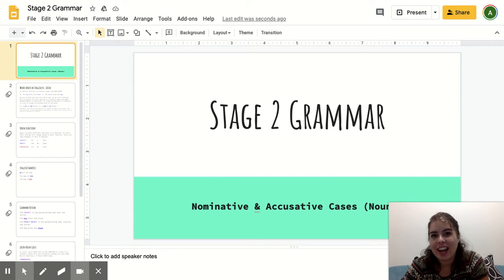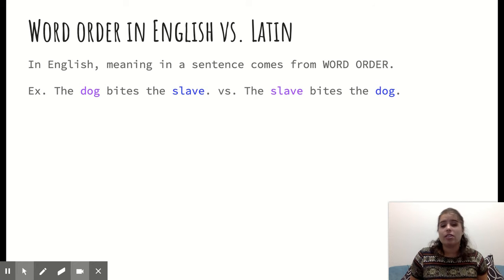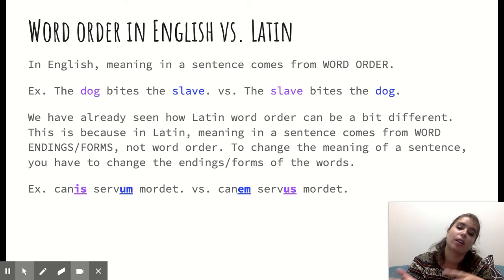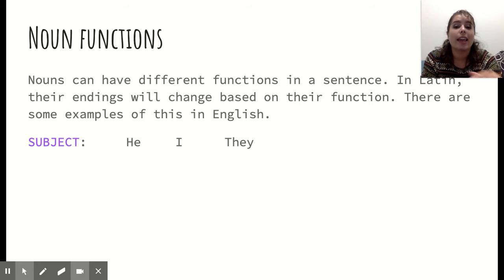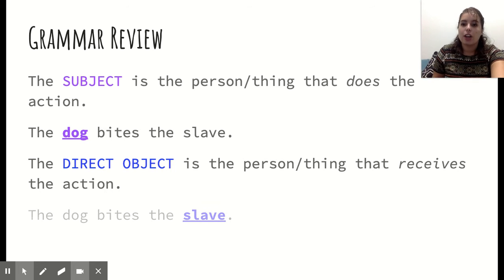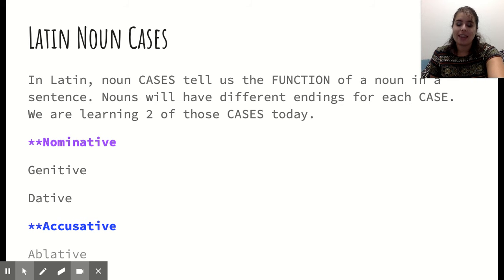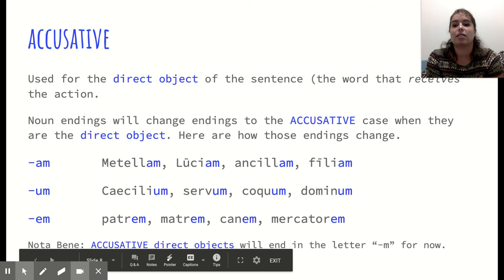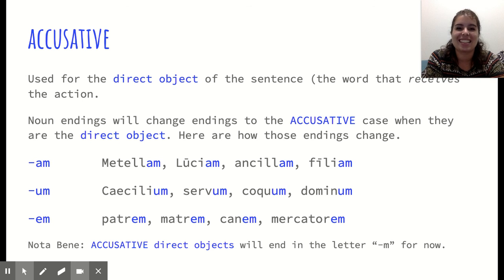CLC Stage 2 Grammar: Nominative & Accusative Cases